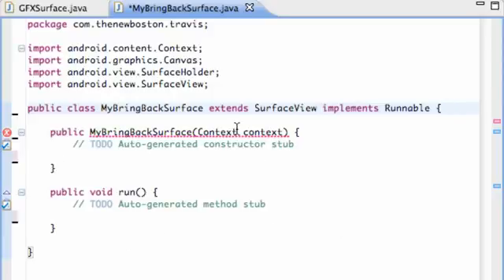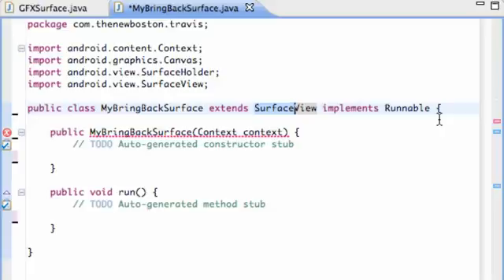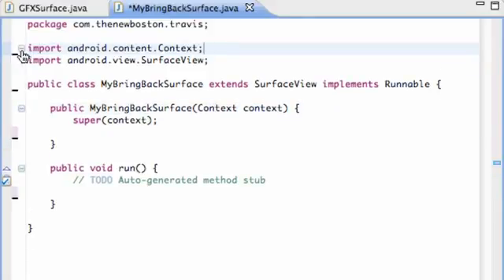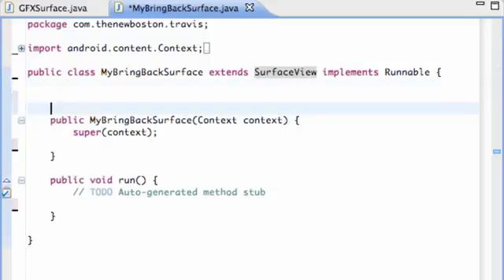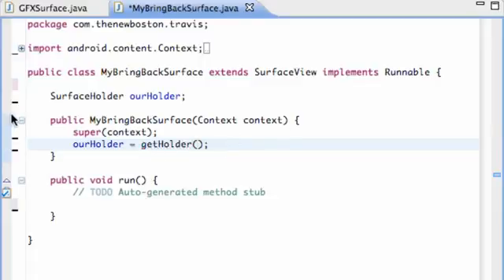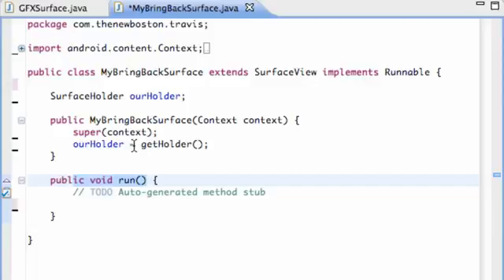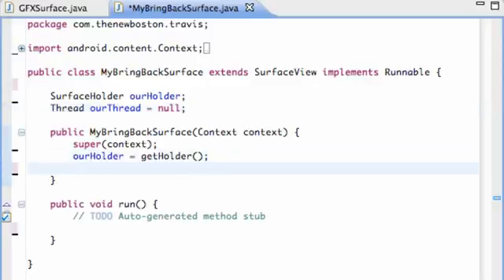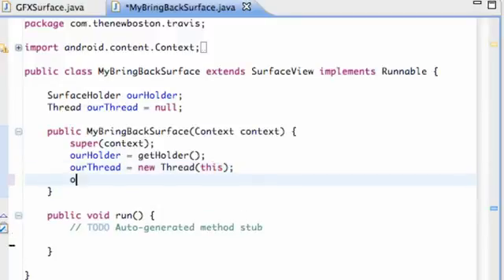Android Application Development Tutorial 68 Setting up Animation Thread YouTube